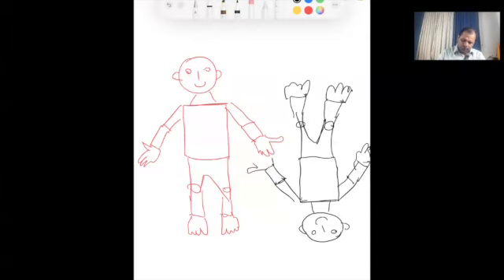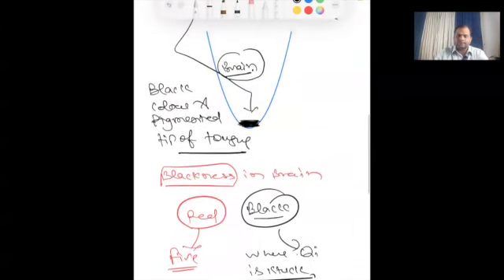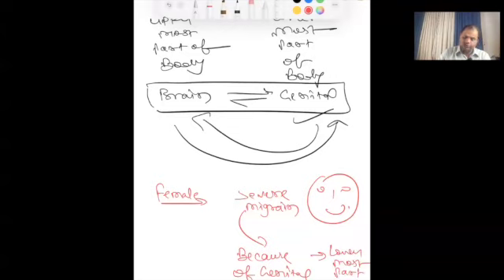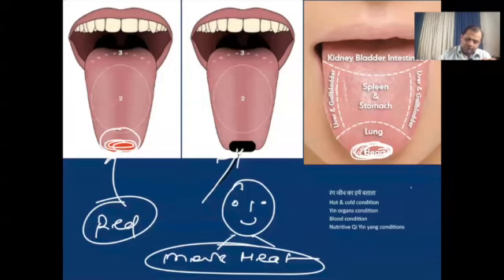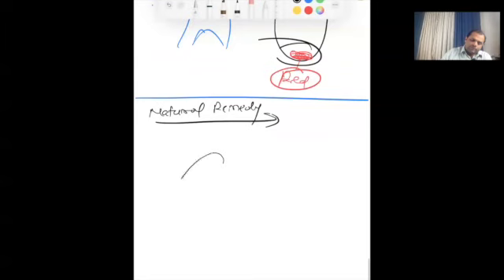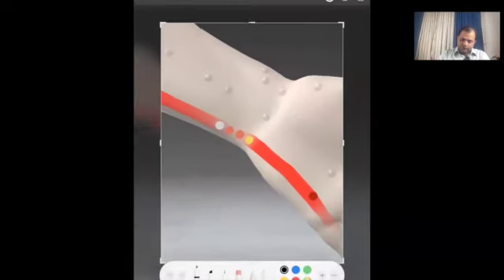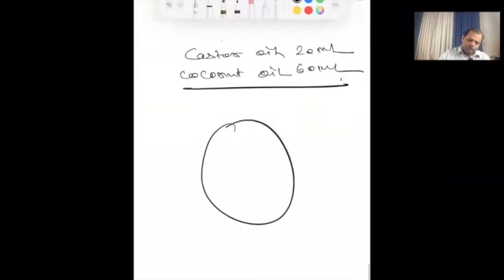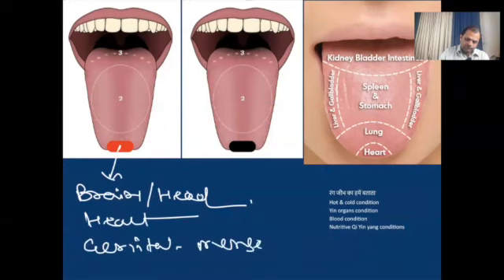Day 3 English Tongue Diagnosis,what can be diagnosed by the Tip of the tongue